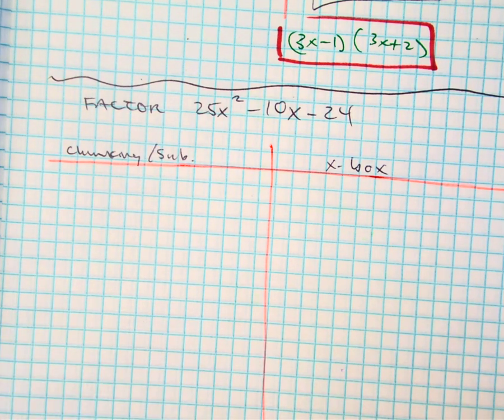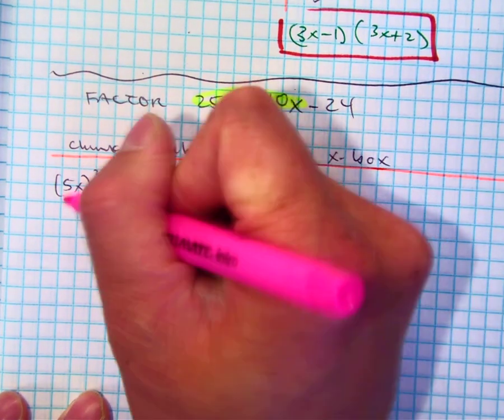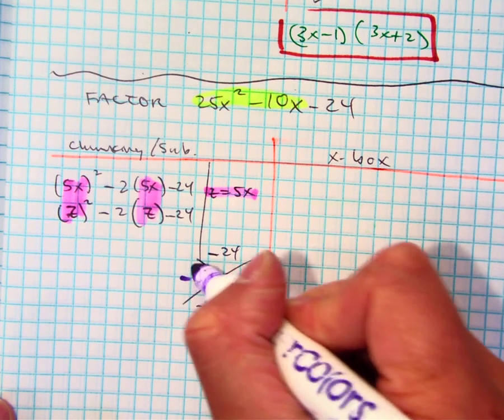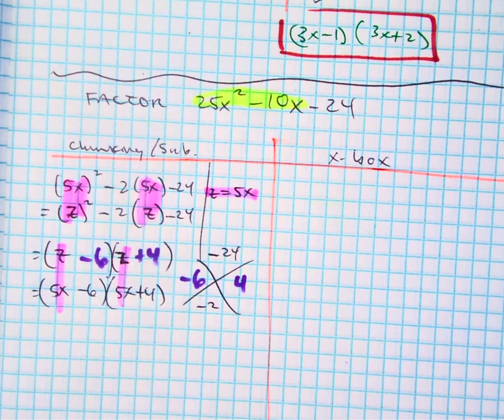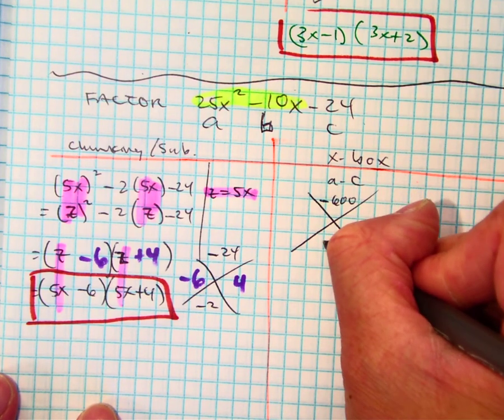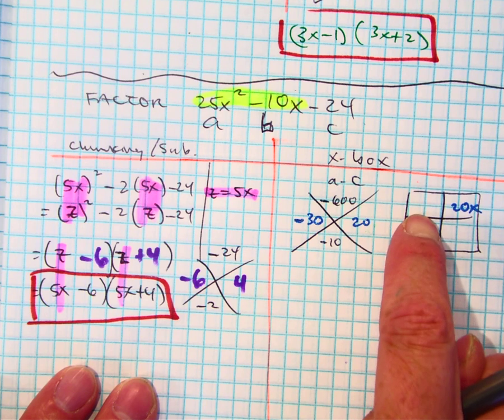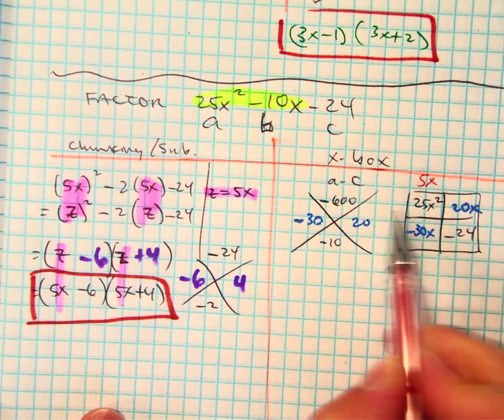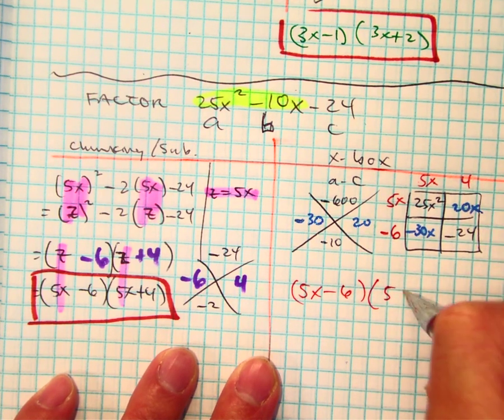factor higher degree poly by CHUNKING example C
carnegie m5 6.4